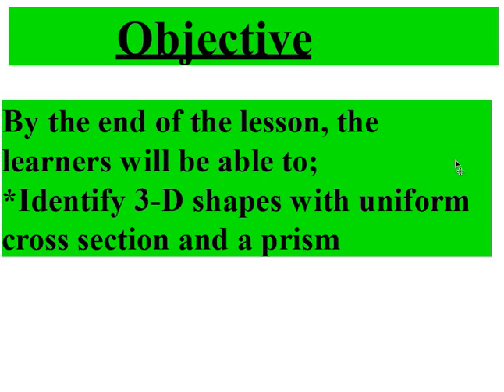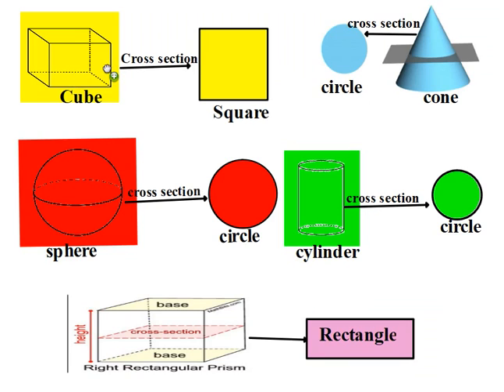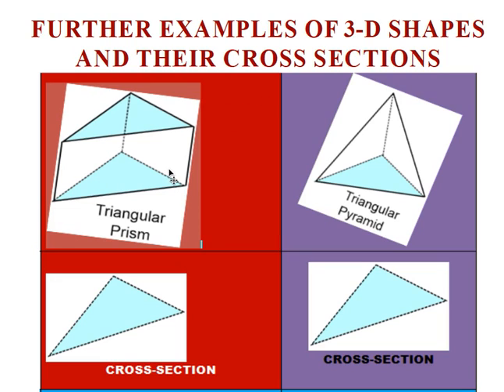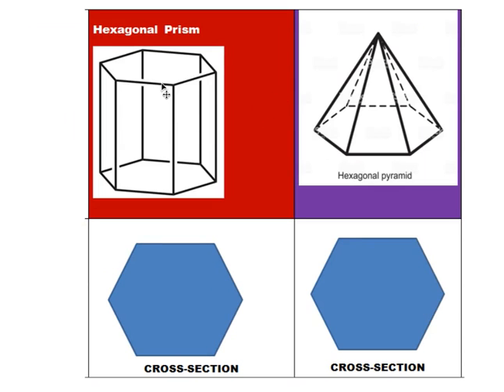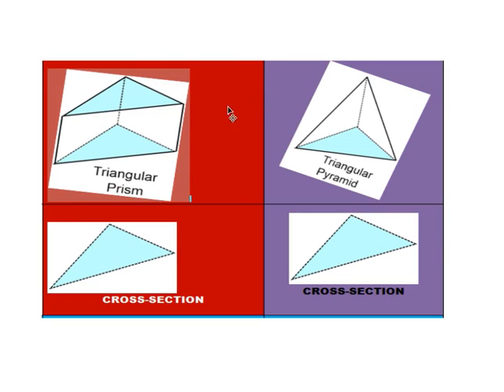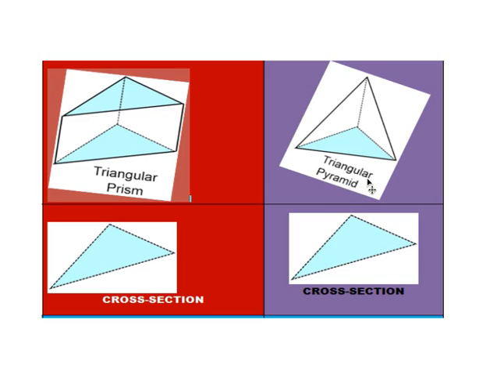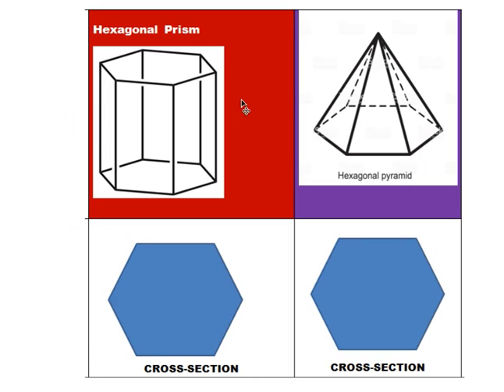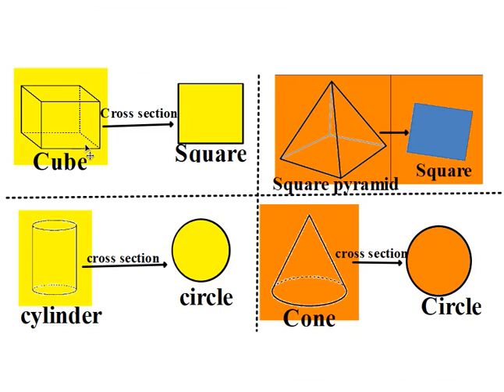3D Shapes And Their Cross Section by ISA exercises at